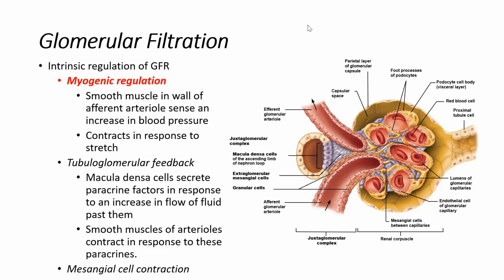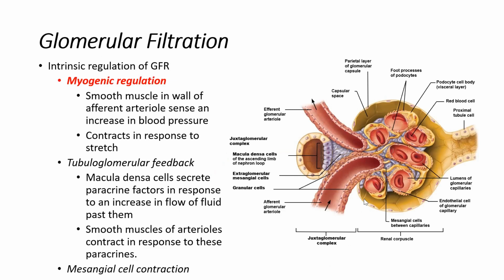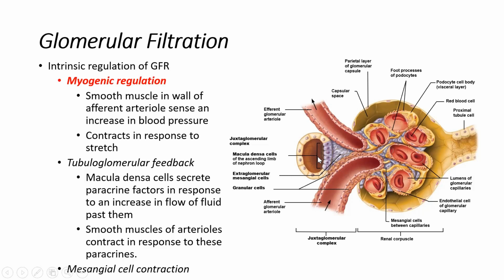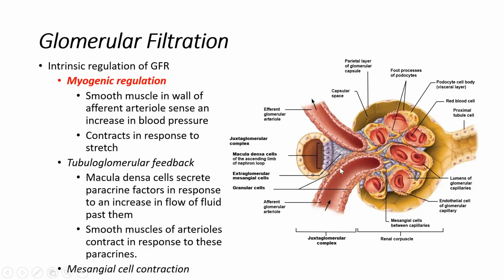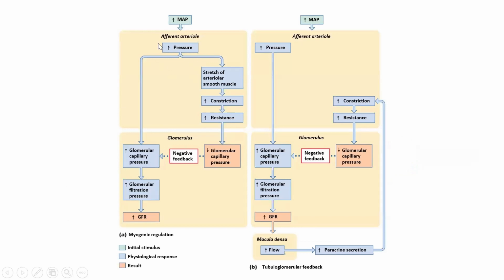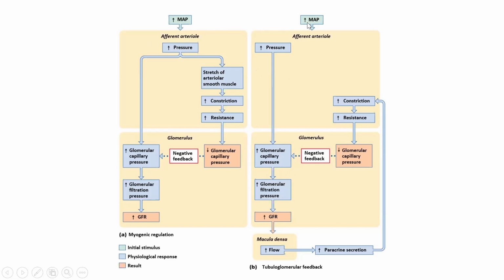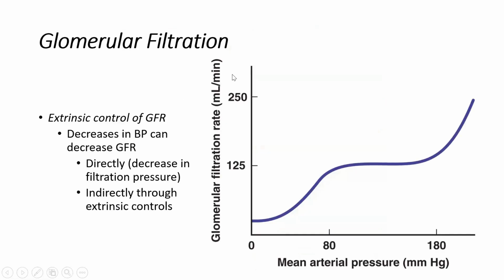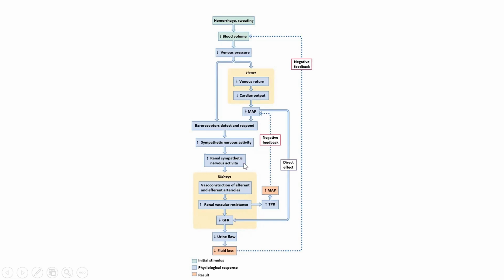BIO2520 3 24 21 Part 3